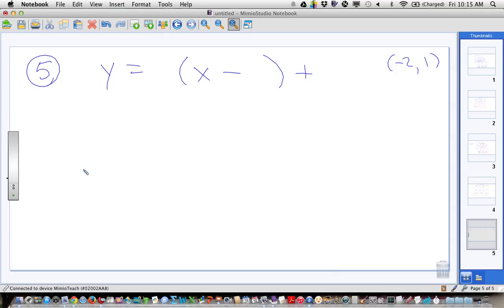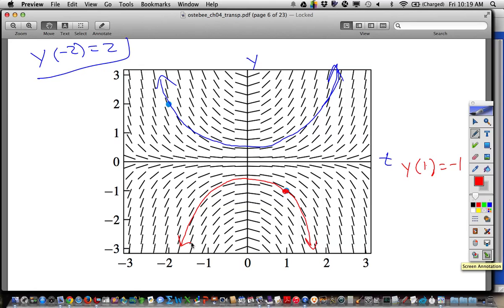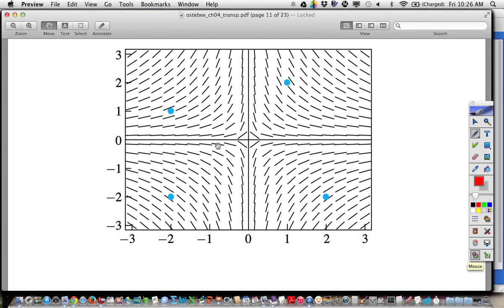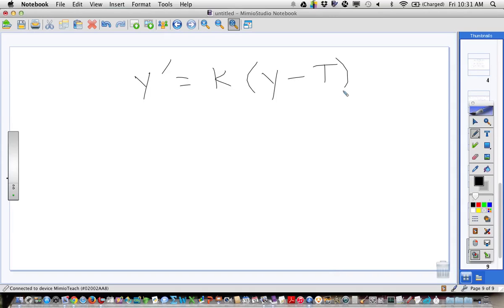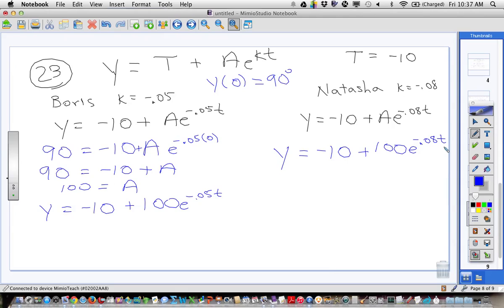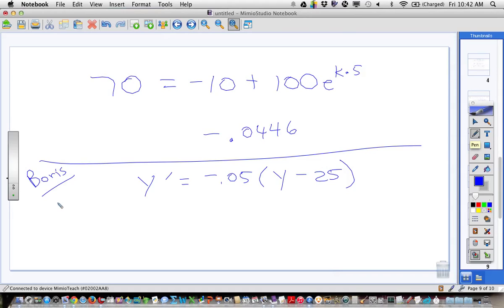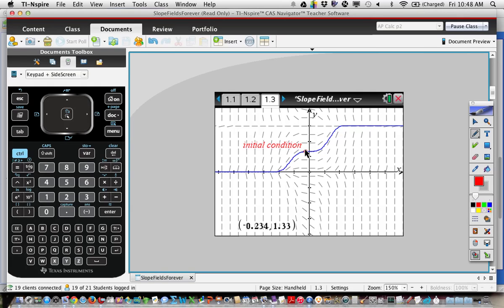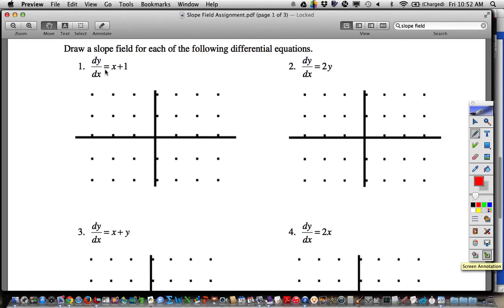Dec. 12 Class Video